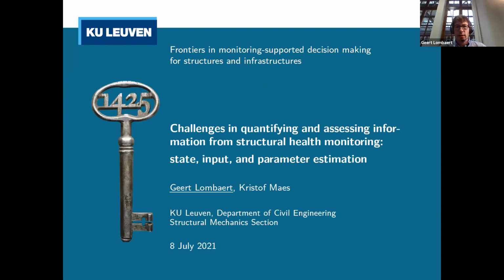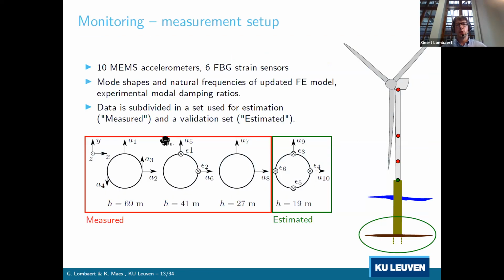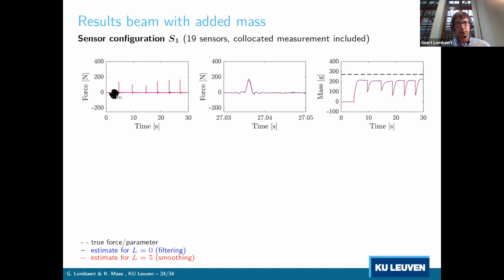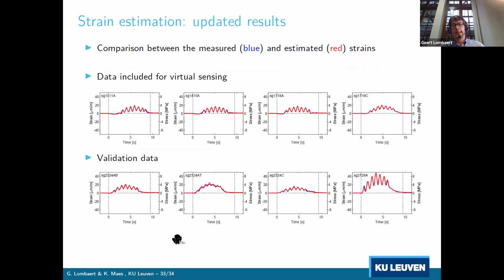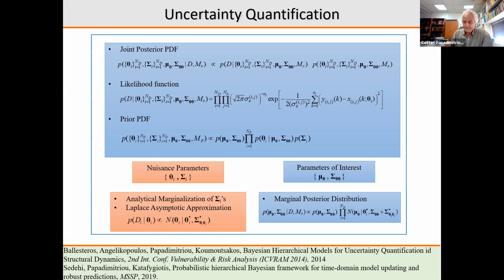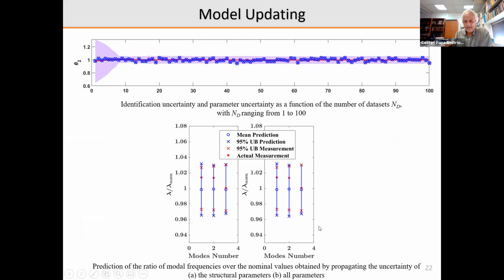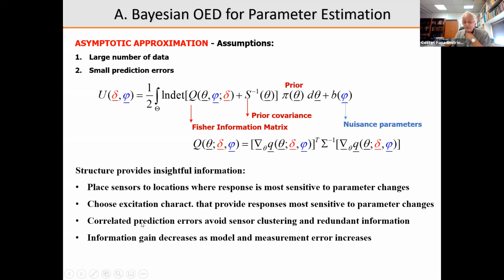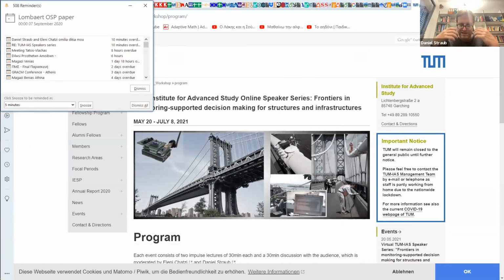Challenges in quantifying and assessing information from structural health monitoring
TUM Institute for Advanced Study Online Speaker Series
Frontiers in monitoring-supported decision making for structures and infrastructures

Session 6. July 8, 2021.
Invited lectures from Prof. Geert Lombaert and Prof. Costas Papadimitriou.